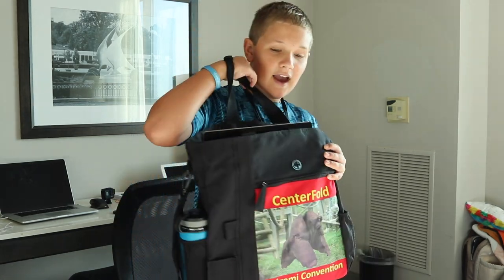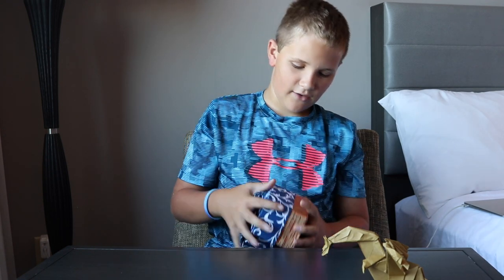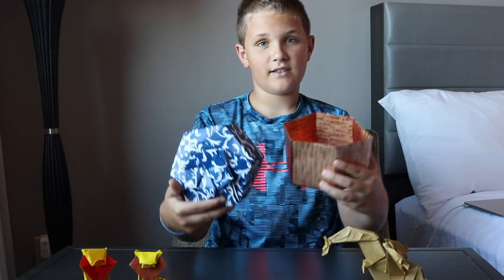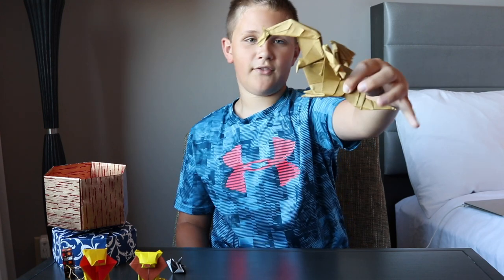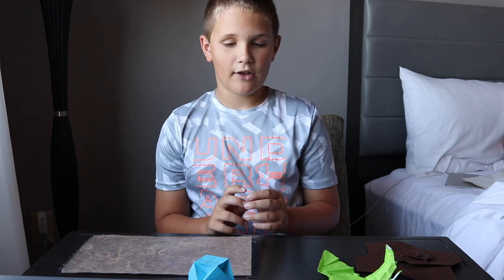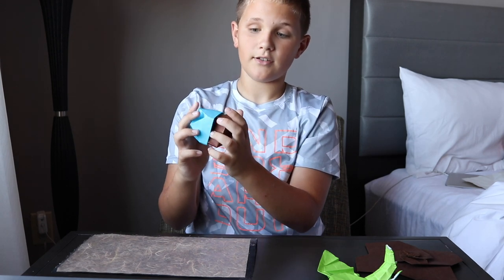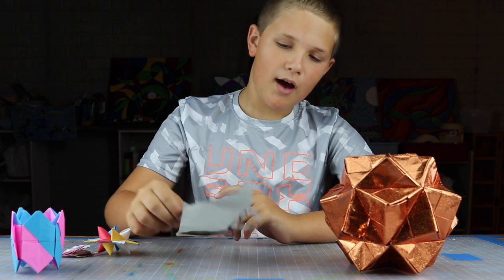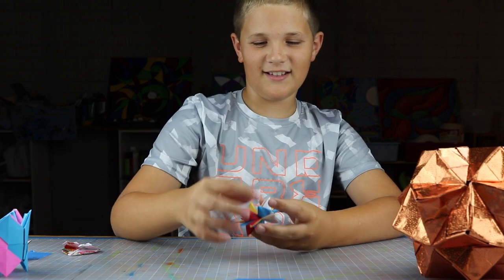Centerfold 2019 Origami Convention (Ohio Paper Folders)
This was my very first origami convention… EVER! I had so much fun meeting new people, learning new paper folding techniques and models. I basically folded from about 8 in the morning  until 10 every day… It was SO MUCH FUN!

I definitely will be attending again next year. Let me know if you attended or if you have any other recommendation on Origami Conventions to attend.